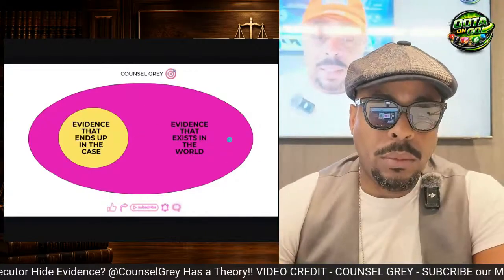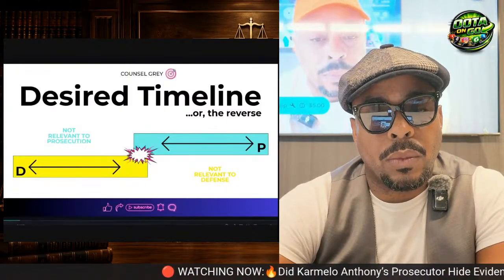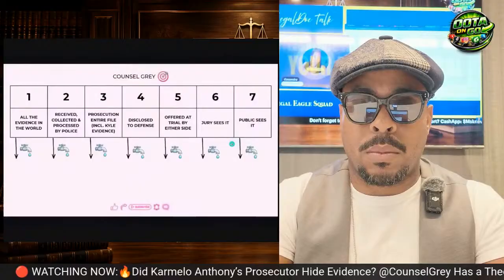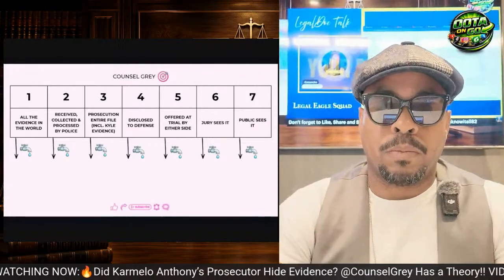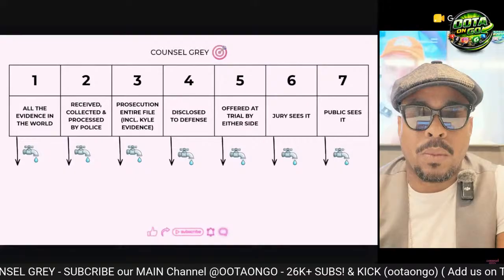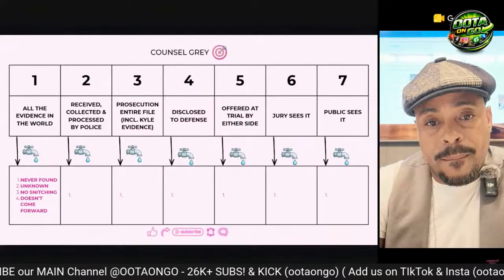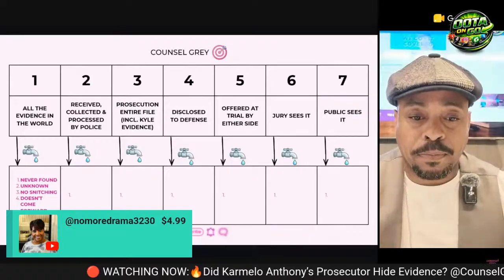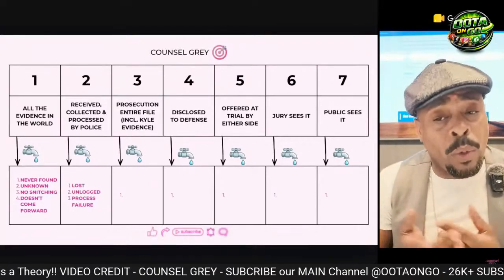Did Karmelo Anthony’s Prosecutor Hide Evidence? @CounselGrey Has a Theory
Everyone is asking where the evidence is in the Karmelo Anthony case. In this video, I react to @CounselGrey’s legal breakdown and discuss the questions surrounding the prosecution’s evidence, missing footage, cell phones, fingerprints, witness evidence, and how evidence is preserved—or can disappear—during a criminal investigation.

Was evidence withheld, lost, never collected, or is there another explanation? I break down Counsel Grey’s analysis, compare it with my own thoughts, and explain where I agree, where I disagree, and what questions still need answers.

This video is a reaction and commentary intended to encourage discussion about publicly available information and legal procedures.

Original legal analysis and discussion by @CounselGrey.